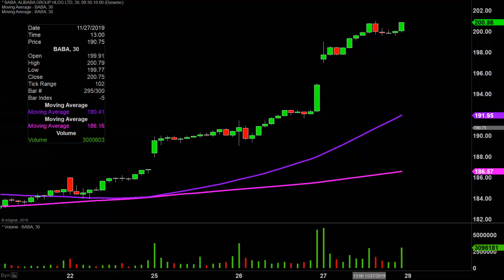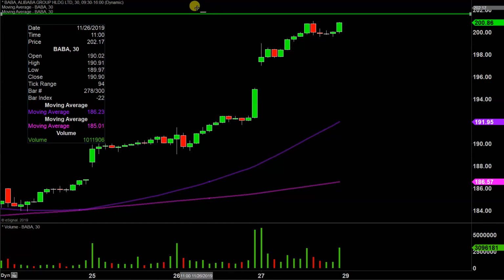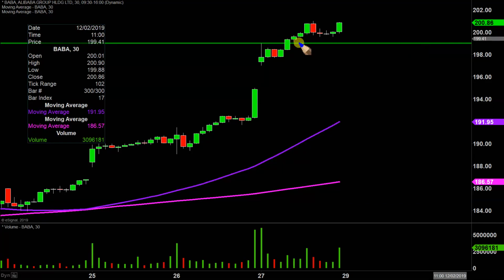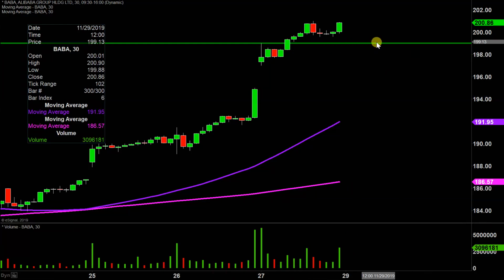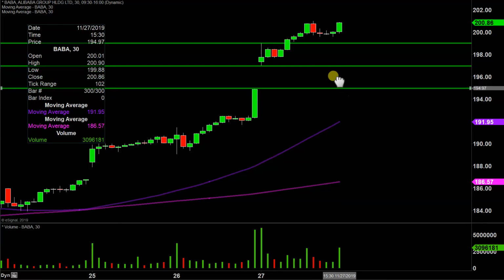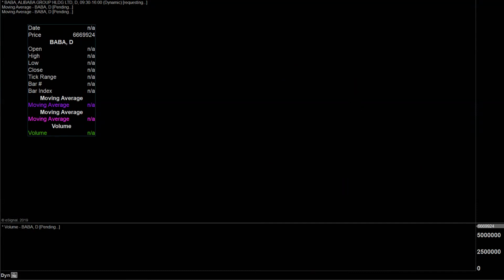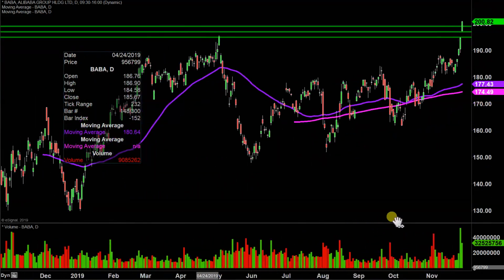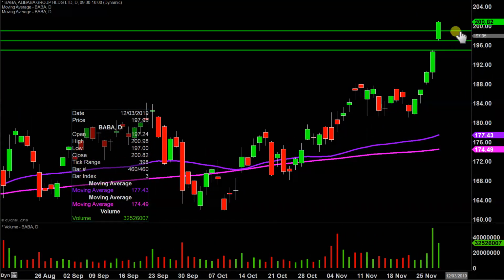Alibaba Group Holding Limited - BABA Stock Chart Technical Analysis for 11-27-2019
Learn how to read stock charts and identify technical patterns as ClayTrader does a quick stock chart review on Alibaba Group Holding Limited (BABA).